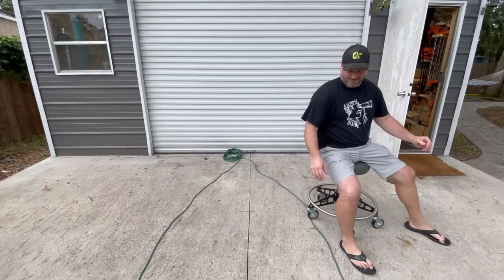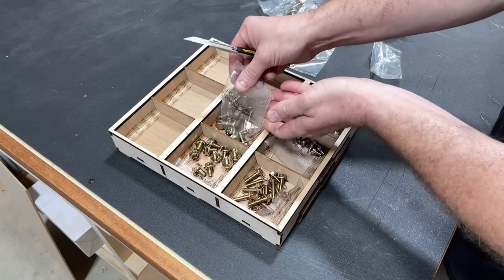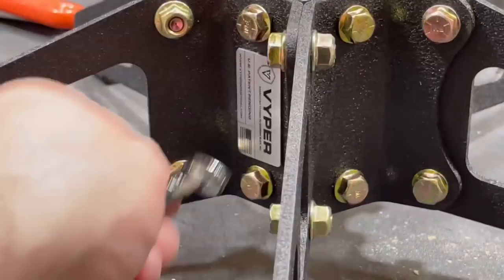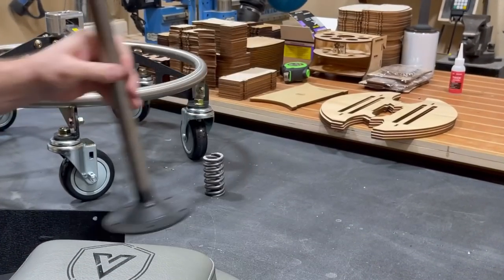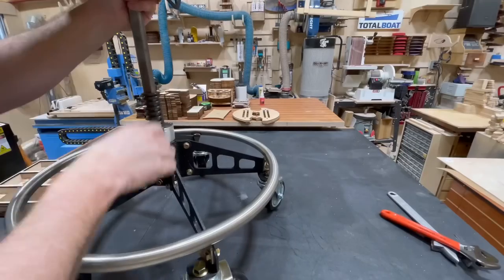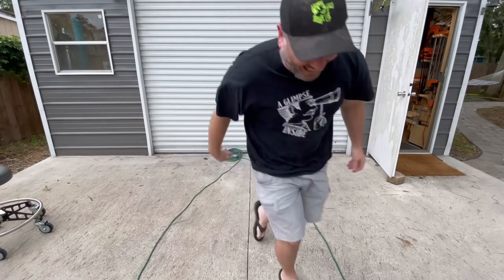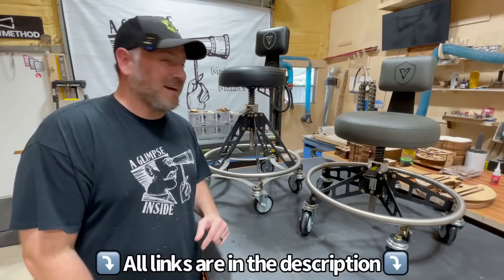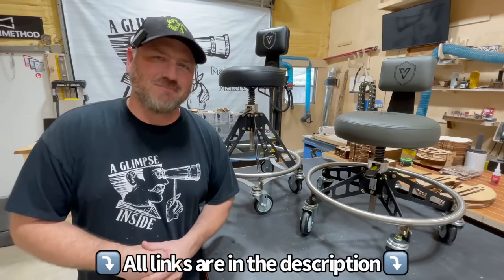Is The Rolls Royce Of Shop Chairs Worth The Investment?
Is the Rolls Royce of Shop Chairs Worth it? find out in this video

Product Links
Current tap switches
Frost Buddy
Ball Swivel Connector, 1/4-Inch, Male
Inline Blow Gun
Makita 18V LXT® Lithium-Ion Cordless Power Source,
Milwaukee M18 18-Volt Lithium-Ion Cordless Power Source
RYOBI 18-Volt ONE+ Lithium-Ion Portable Power Source
4ft 3Pack Universal 6-in-1 USB Cables
GRABO Pro-Lifter 20 Portable Electric Vacuum Cup Lifter
Ryobi cordless shop vac

Products not in this video i still recommend:
OLFA 9mm Stainless Steel Auto-Lock Utility Knife
Dewalt Extendable Razor
9' Magnetic tape measures
Gator Lift
Baby Gluebot
handheld stretch wrap
tadpole blue tape cutter
Needle Tweezers
Bench top Tape Dispenser
90 Degree Brackets
Straight Brackets and 90 degree Combo